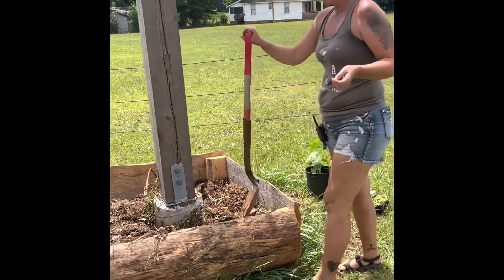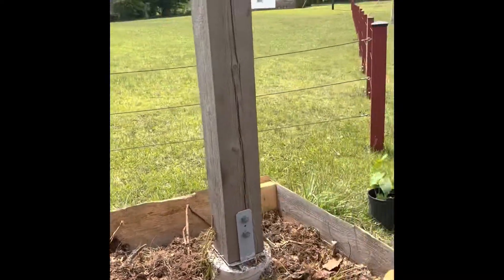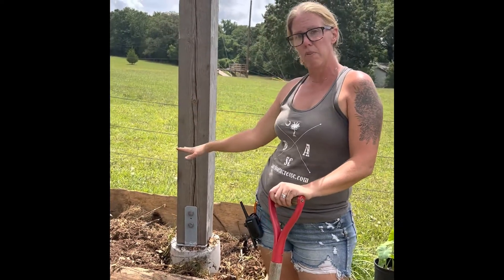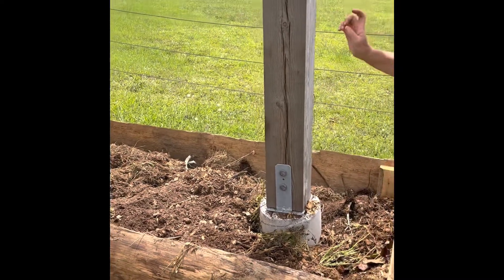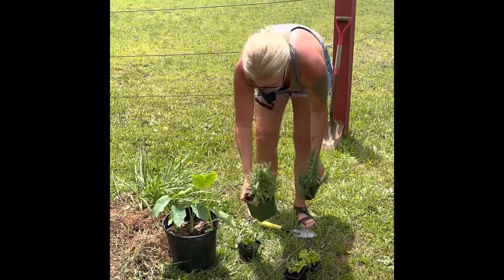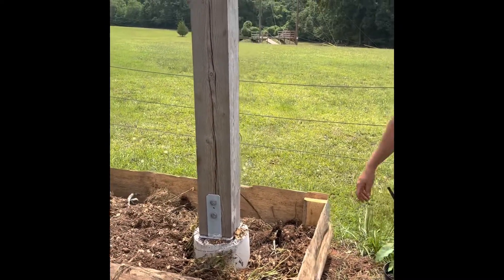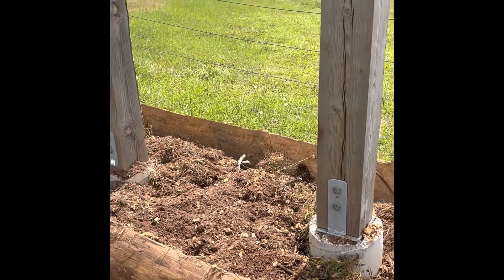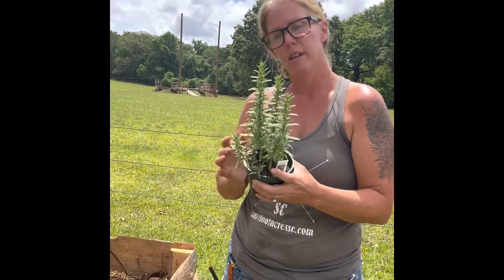Intentional Landscaping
How do you make a tough week better? Landscape!! Do it with intention. We are landscaping our front entrance and we intend to eat it!